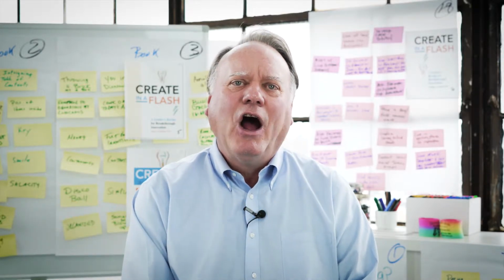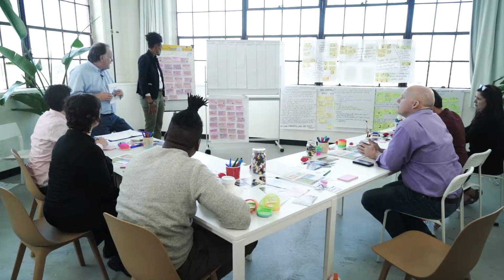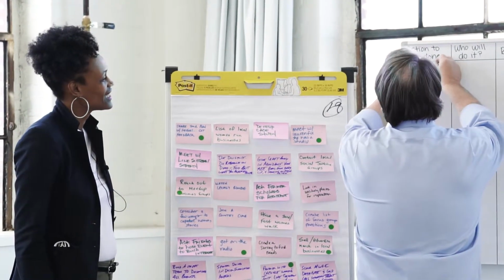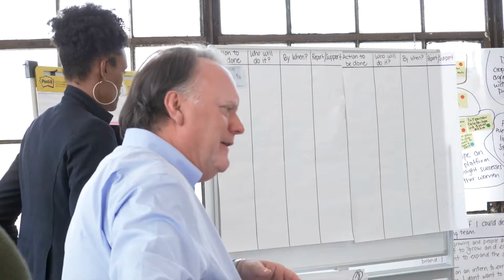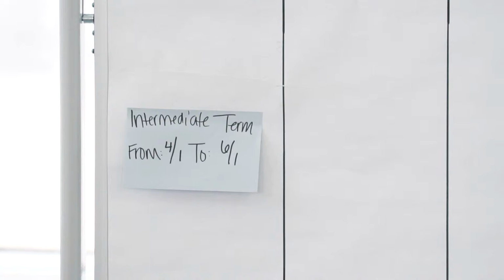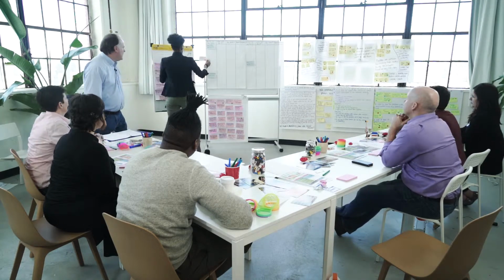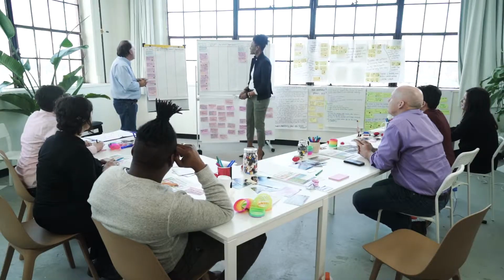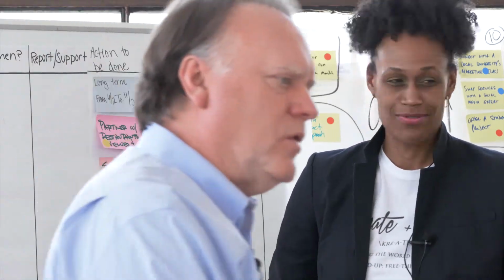Create in a Flash | Develop an action plan